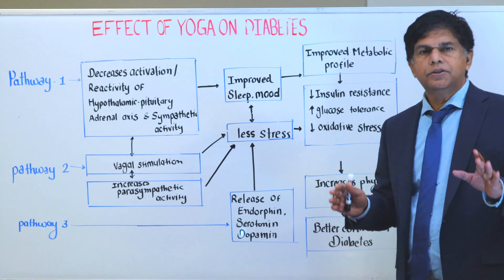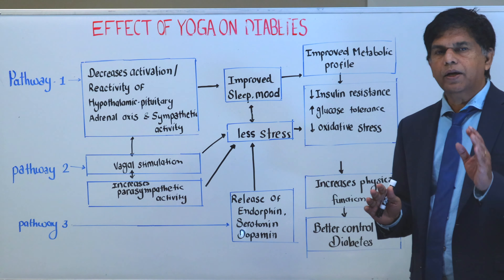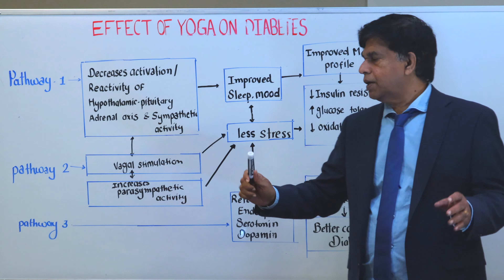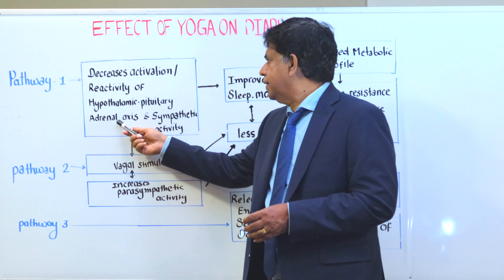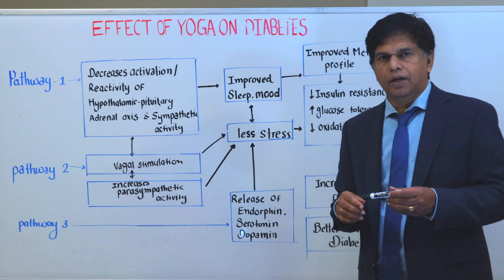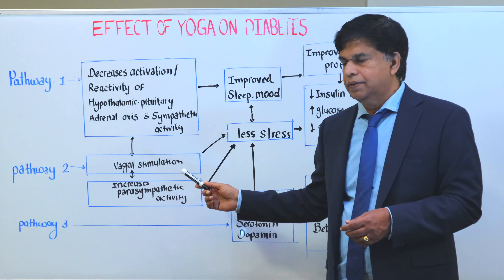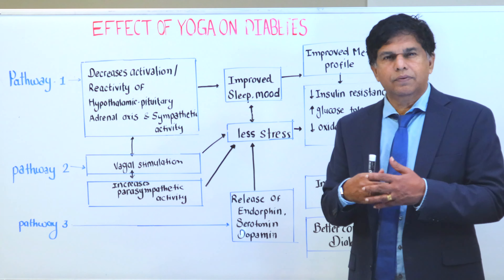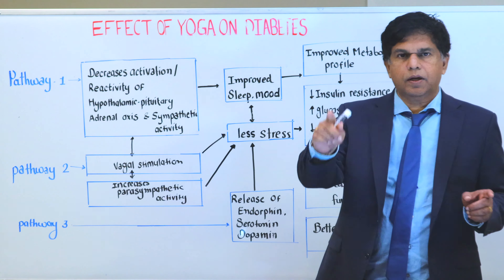How does Yoga help to control Diabetes?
Yoga originated in India more than 5,000 years ago and is a means of balancing and harmonizing the body, mind, and emotions. Yoga practice is useful in the management of various lifestyle diseases, including type 2 diabetes.

"This video serves purely educational purposes and is not intended as medical advice; consult a healthcare professional for personalized guidance."